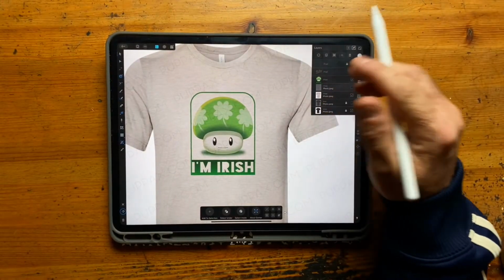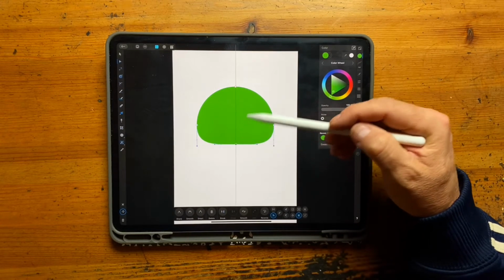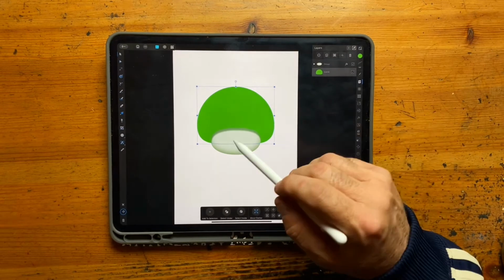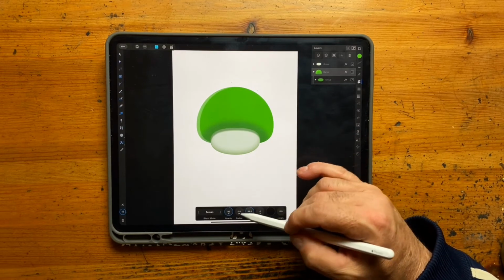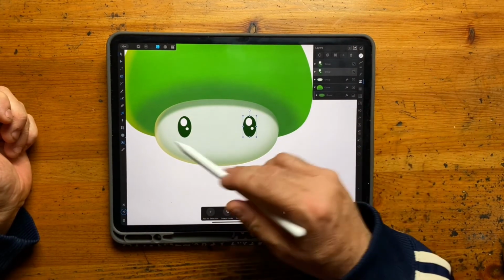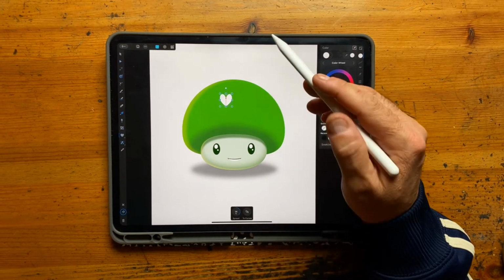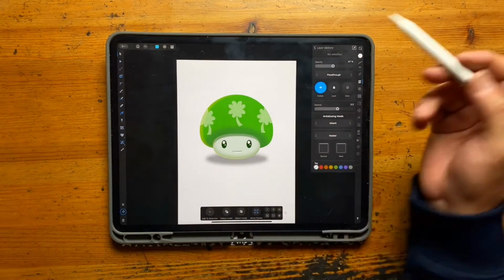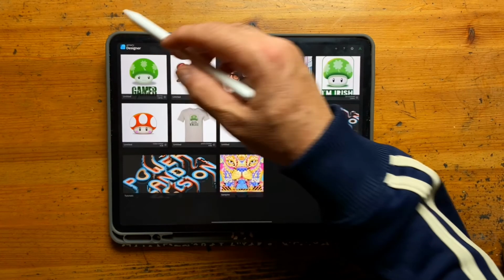Let’s design a shirt In Affinity Designer For Ipad - Lucky Gamer Mushroom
Are you looking for some guidance on how to create the artwork for your shirt business? Are you overwhelmed by Affinity Designer for Ipad and how many options there are?

Look no further, in this series I'll be designing a shirt from scratch using Photoshop, Illustrator, Procreate, Affinity Designer and more.

I try to concentrate on the "why" more than just showing you what a bunch of tools do.
Hopefully, you enjoy the series and comments any questions you may have.

Heat pressing t-shirt has come a long way and this series is going to show you what available as well as giving you the basics and how you can use these skills to create your own shirts, mugs, hats, pants, name it!.

Check Out our how-to tutorial on how to set up an Epson Ecotank printer as a sublimation printer :

Welcome to the GIVE ME SIGNS channel, a place where we share tips and tricks on how to improve your brand and get your business online in 2020.

More and more people are learning that online marketing mixed with real-world connections can bring a new path to freedom. Learning to build your brand in part of that journey.

Have you been looking for a tribe to share your journey with? Share advice and get knowledge on how to improve?

Then you are in the right place. Please join our tribe and let's grow together!

Host + Producer + Editor = BC Caldwell